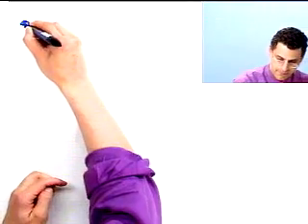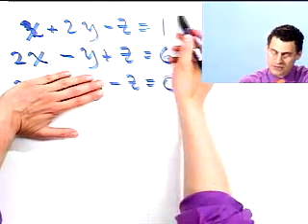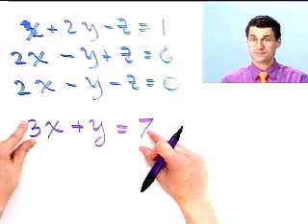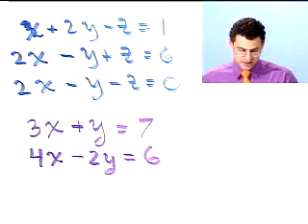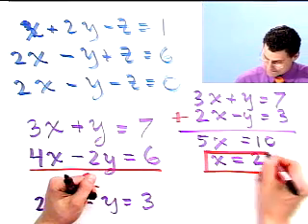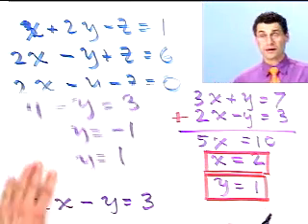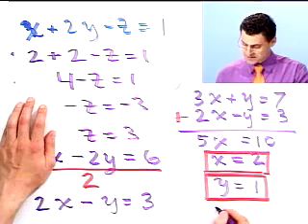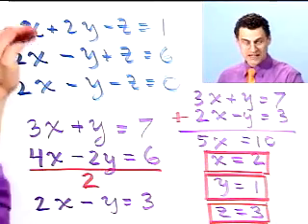3624_Systems of linear equations in three unknowns 11.flv